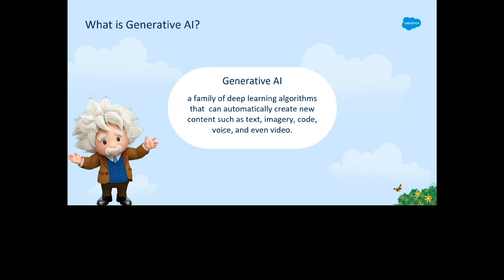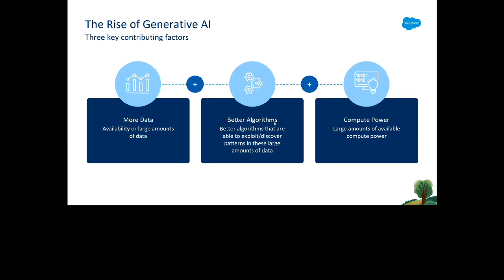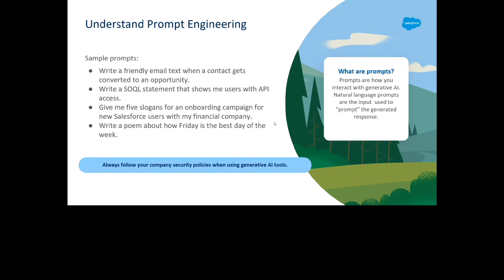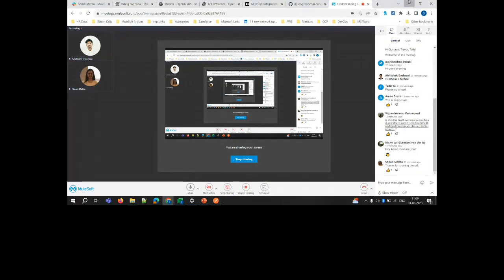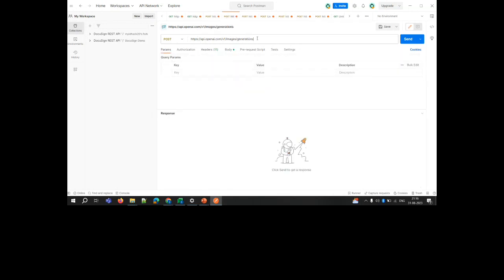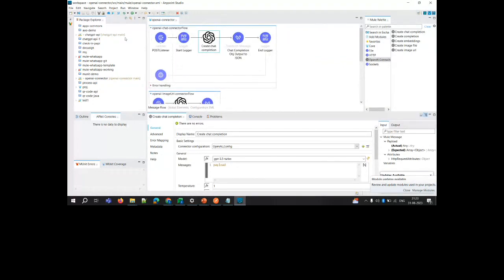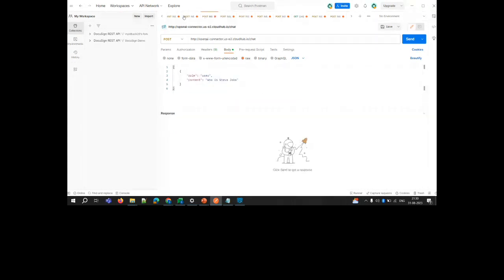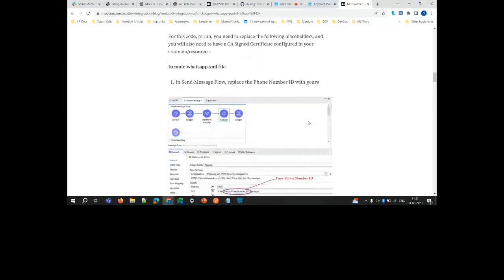Understanding Generative AI : A Mulesoft Perspective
Join us for an exciting meetup on "Understanding Generative AI: A Mulesoft Perspective," where we untangle the intricacies of Generative AI and explore its influential role in the realm of integration and connectivity.

In this session, we begin by demystifying Generative AI - providing an understanding of its fundamental concepts, capabilities, and why it's quickly becoming a pivotal aspect of technological innovation. We will elaborate on how Generative AI, with its ability to generate new, meaningful content from learned data, is transforming industries and enhancing business operations.

Further, the discussion will move to the heart of the Salesforce ecosystem, exploring Einstein GPT, Salesforce's proprietary Generative AI model. We'll cover its features, potential uses, and its specific role in creating intelligent, automated solutions.

Come, explore Generative AI from the unique perspective of Mulesoft, and discover the transformative potential at their intersection.